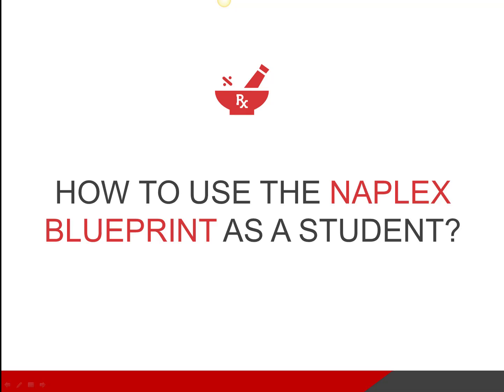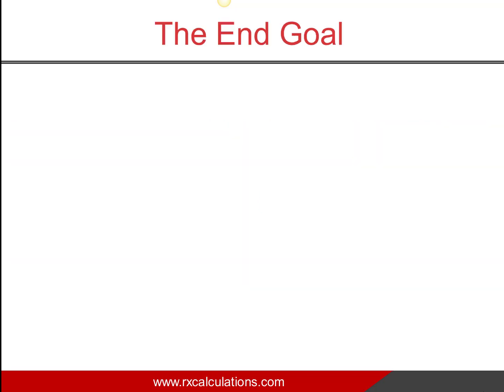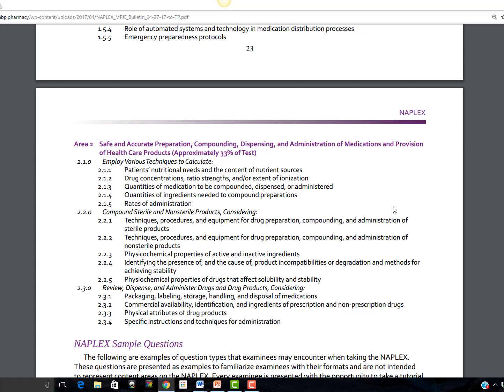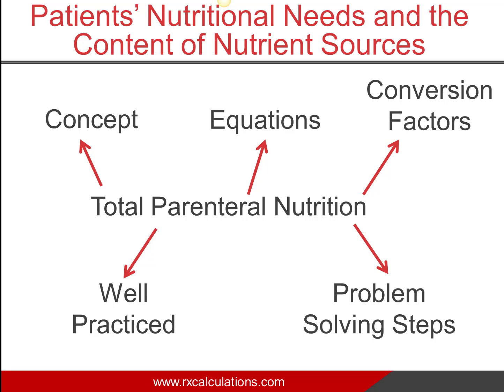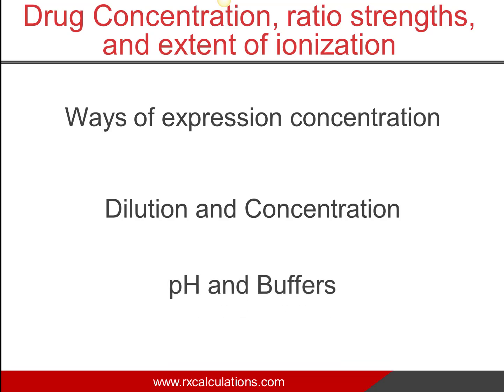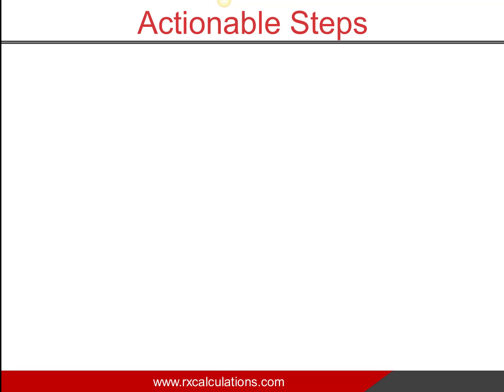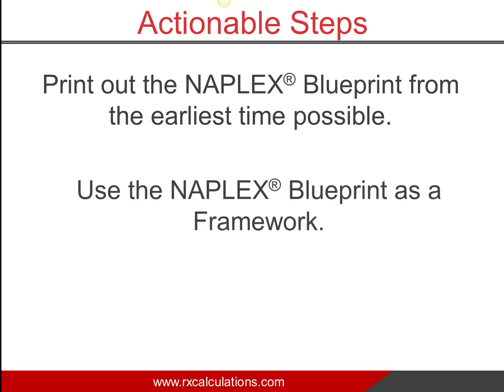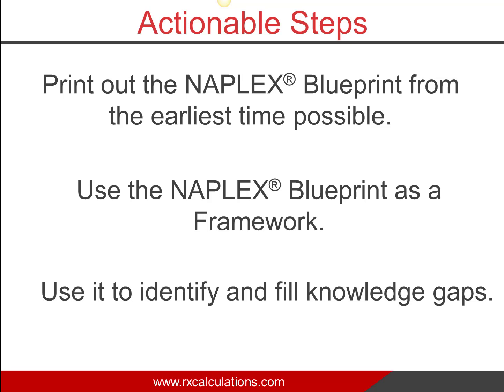How to use the NAPLEX Blueprint to Skyrocket Academic Performance in Pharmacy School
This video shows how to use the NAPLEX® Blueprint as a pharmacy student to skyrocket academic performance in pharmacy school. Very few students know about the NAPLEX® Blueprint. Be one step ahead using this free tool to become a high performing student and to be better prepared to pass the NAPLEX®.

About rxcalculations.com: At rxcalculations.com you would find video tutorials, solved problems, timed quizzes and more. Utilize all these resources to become an expert in pharmaceutical calculations.

Download our FREE pharmaceutical Calculations App: NAPLEX® Calculations Prep from the Google Play Store